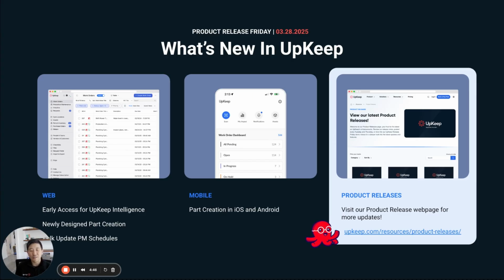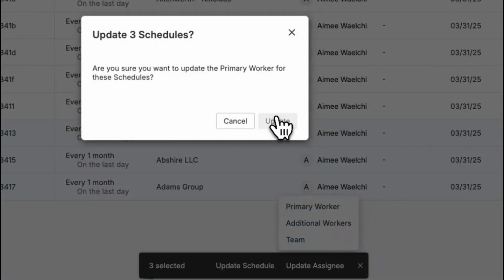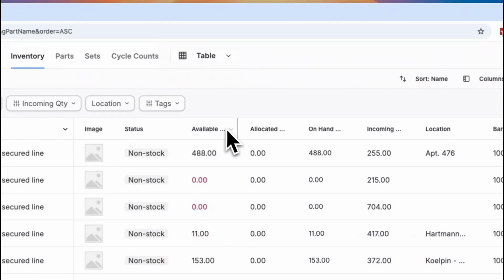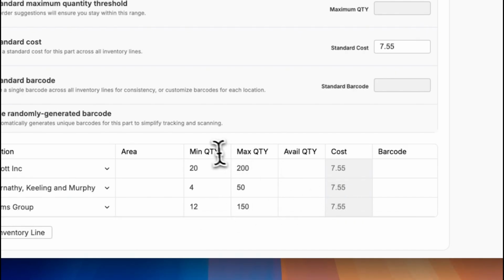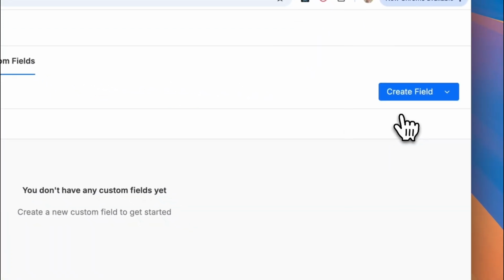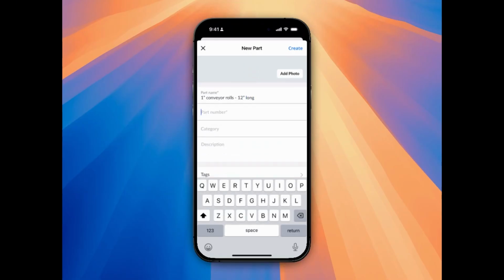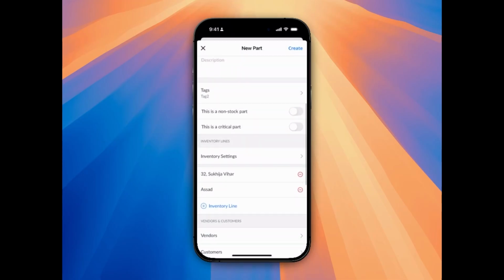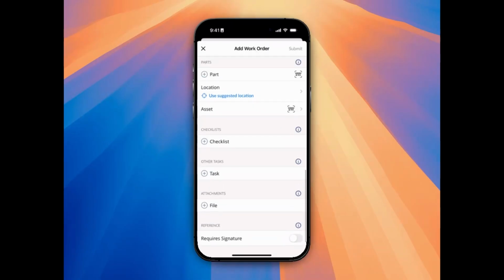UpKeep Product Release: Bulk PM Updates, Parts Creation UX, & Work Order Improvements | 03.28.25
It’s Product Release Friday! 🎉 Join us as we introduce groundbreaking new updates designed to enhance your maintenance operations:

✨ UpKeep Intelligence (AI) – The future of maintenance is here! AI-powered features to streamline workflows.
📅 Bulk Updating PM Schedules – Manage and update preventive maintenance schedules faster than ever.
🛠 Improved Parts Creation UX – A smoother, more intuitive experience on web and mobile.
📊 Work Order Custom Fields – Capture and report essential data with ease.
📦 Multi-Inventory Part Creation on Mobile – Create and manage inventory lines on the go.
📋 Work Order Creation UI Updates – A streamlined mobile form for quicker work order entry.

🚀 These updates make UpKeep more efficient, intelligent, and user-friendly than ever!